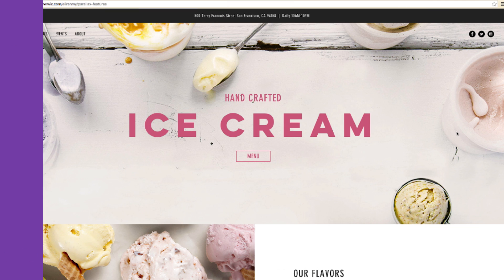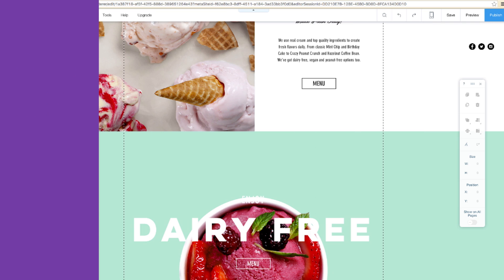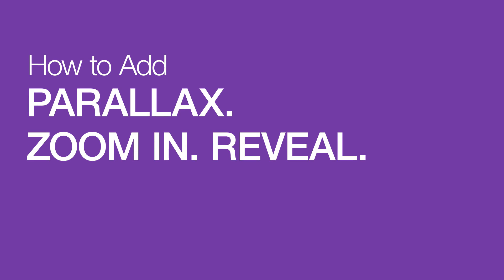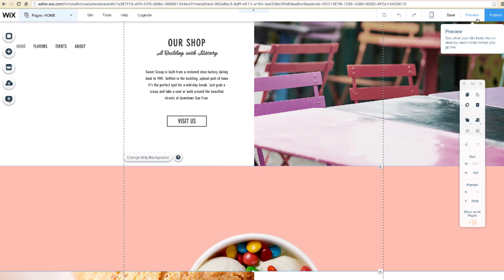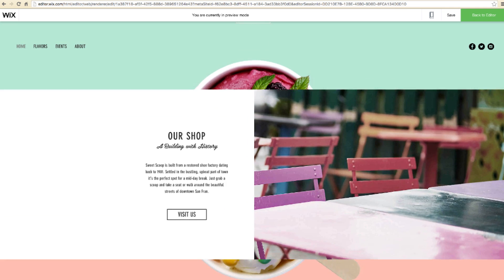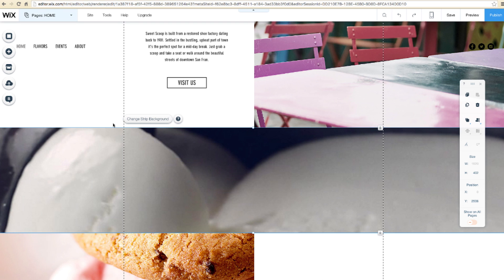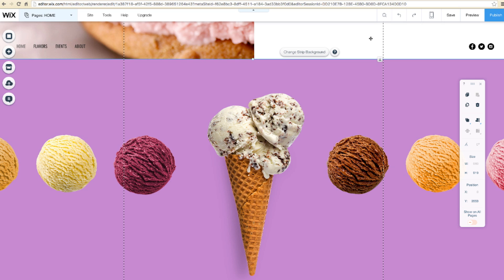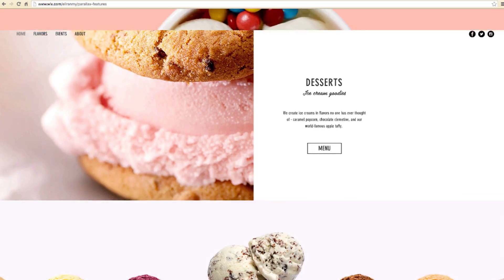Parallax Scrolling | Easily add stunning scrolling effects to your Wix website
Find out how to add parallax scrolling to your website. It’s easy.

Learn how to add parallax, zoom in, reveal and fade in effects to your website, to give it more depth and movement. Parallax creates an amazing 3D effect as you scroll, by moving the background more slowly than the foreground.

About Wix
Wix.com lets everyone create a professional website for free. Choose a template, customize anything, and get online today! It’s that easy to start stunning.

No matter what business you’re in, Wix lets you easily create exactly the website you want with our intuitive drag and drop website builder. Get stunning designer-made templates, 1000s of free images in the Wix Collection, easy SEO and tons of storage. Best of all, your Wix site is mobile optimized, so visitors can see it anytime, anywhere.

Transcript:

Find out how to add Parallax Scrolling to your website. It works by moving the background more slowly than the foreground, creating an amazing 3D effect as you scroll. And it’s a great way to add more depth and movement to your site.

Today I’m going to show you how to add parallax, zoom in, reveal and fade in to your website. Let’s get started.

First add a parallax strip. Go to the Wix Editor. Click Add, scroll down to the Parallax strips. These have the effect already built in. Click to add or drag and drop the strip into place. Let’s change the image to suit our website’s style. And that’s it! Let’s see how it looks.

Now I’ll show you how to add parallax effects to a classic strip. First, click to add or drag and drop the strip into place. Then change the image. Select Change Strip Background - Image and pick one. Next, click on Settings. You’ll see there are multiple different Scroll Effects. You can choose Parallax, Reveal, Zoom-In or Fade-In. For now, let’s choose Parallax. Click Preview. Now the strip has an amazing 3D effect.

Let’s change it up. Select the same strip, click Change Strip Background - Settings and under Scroll Effects, select Zoom In. Click Preview. See how the image looks like it’s zooming in when you scroll? Next up, let’s add Reveal to a video strip. You can upload your own video like me or choose a free one from Wix. Select Change Strip Background - Video and choose the one you want. Now that you have your video, let’s add an effect. Select Change Strip Background, Settings and under Scroll Effects, let’s choose Reveal. Back to Preview. Take a look at how the image appears as I scroll.

Let’s try one last effect, the fade-in. This one’s a little more subtle. First, Change Strip Background and then change the color. Just like before, to add the effect, go to Settings - Scroll Effects and choose Fade-In. Preview and… there it is. As I scroll, the strip fades into view.

Take a look at all of the stunning parallax effects we added. They really bring this site to life. Now it’s your turn - use parallax effects on any page of your website. And have fun with it!